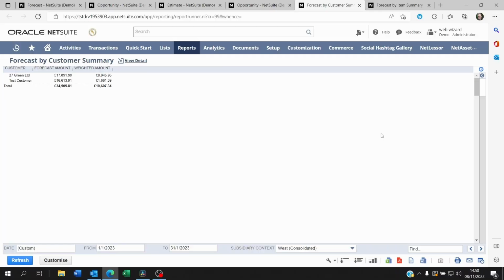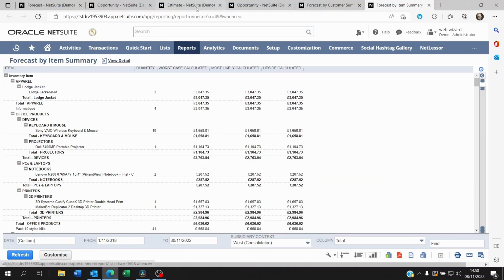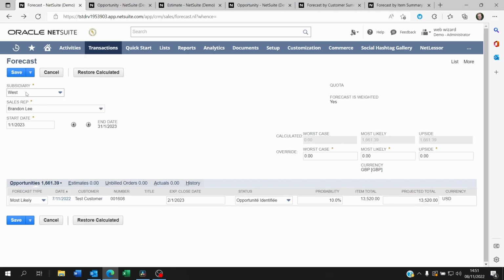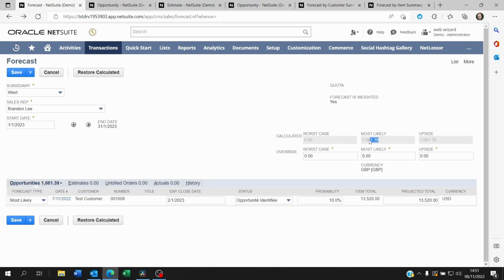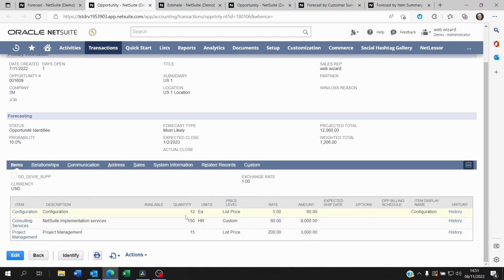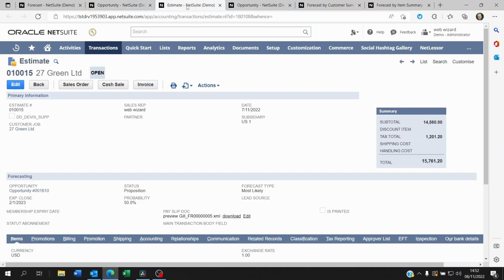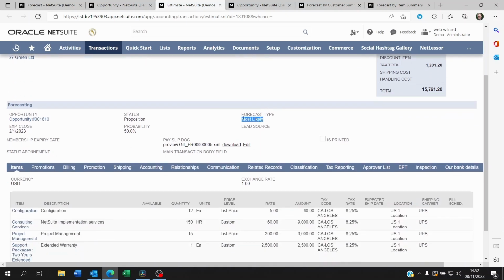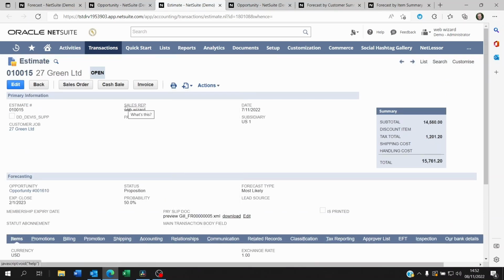How forecast revenue is calculated on netsuite